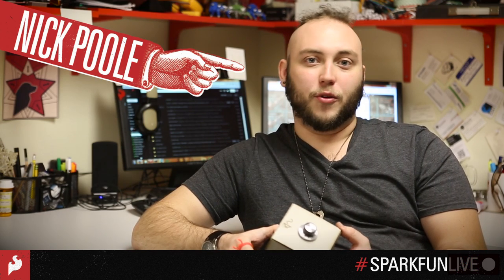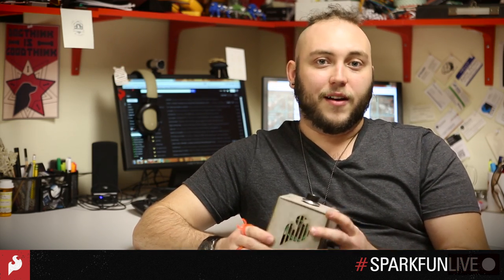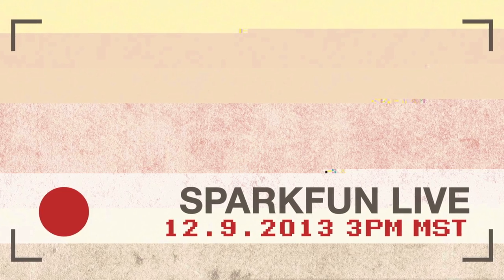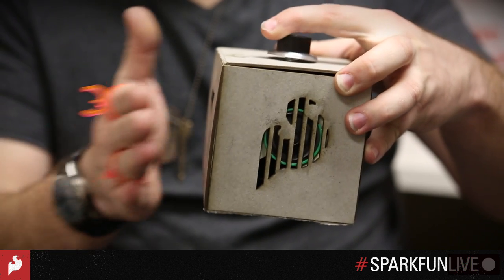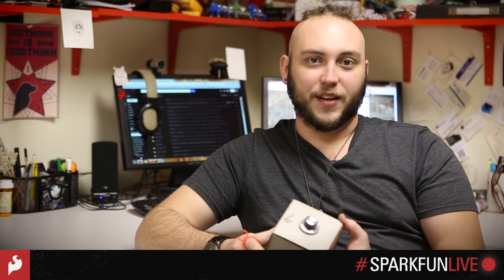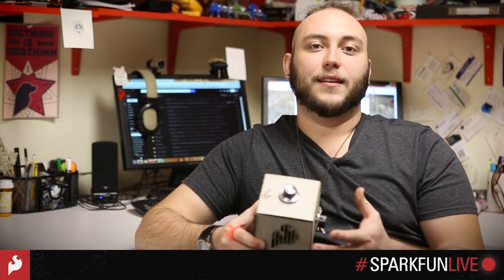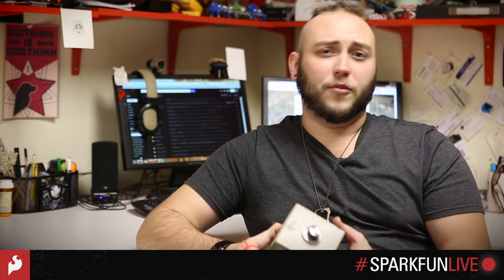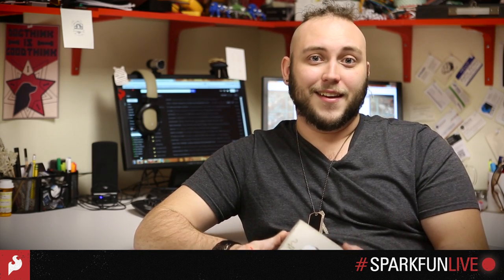SparkFun Live!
SparkFun is launching a new live video series where we do some live hacking and answer any and all questions you might have for the SparkFun team. The first live event will be December 9th 2013 at 3PM MST. Tune in and build your very own OptoTheremin noisebox like the one in this video. Check out this wishlist for all the parts you'll need to build along at home!